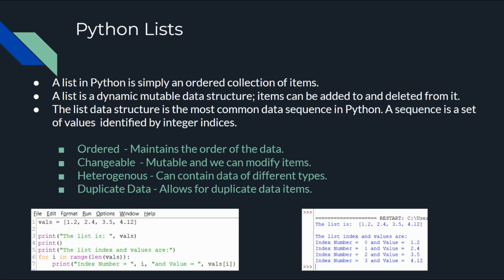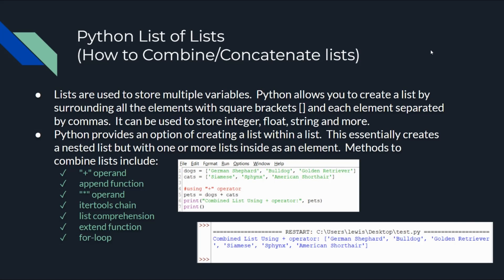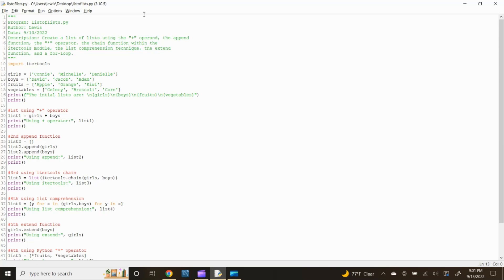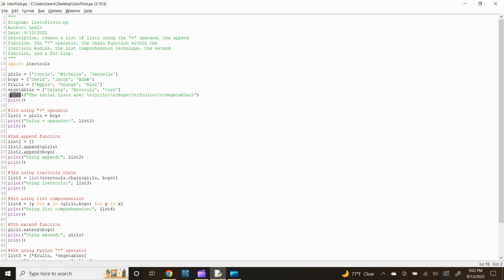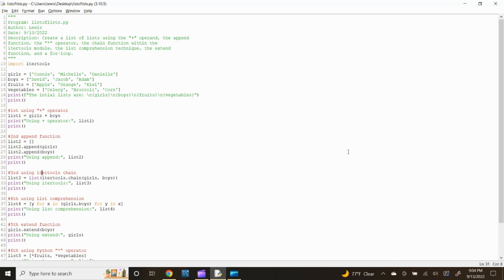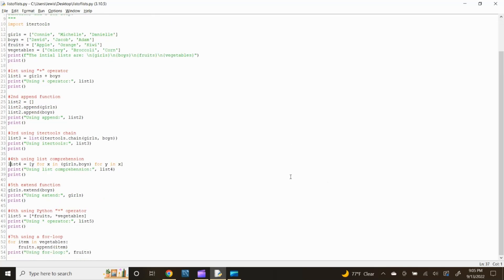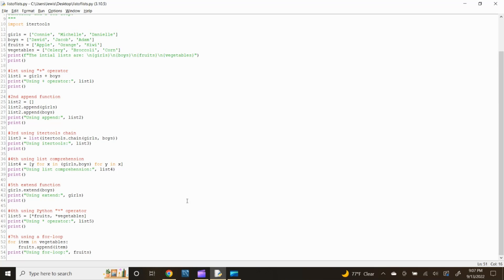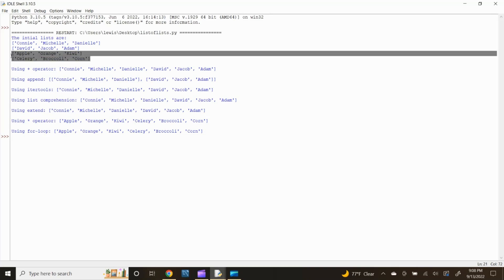Python List of Lists - How to Combine/Concatenate Lists in Python - Data Structures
This video is a short tutorial of how to create a Python list of lists using the "+" operand, the append function, the "*" operator, the chain function within the itertools module, the list comprehension technique, the extend function, and a for-loop.  Best Viewing Video Quality - 1080p HD